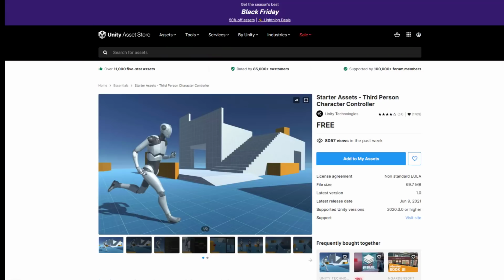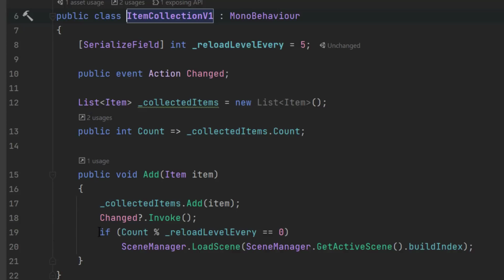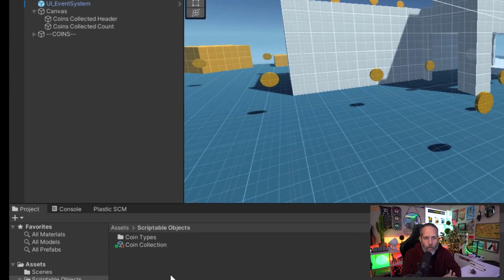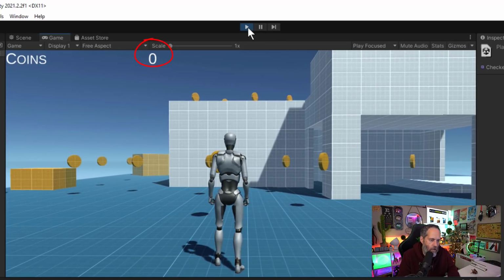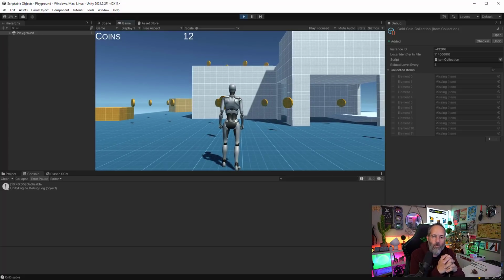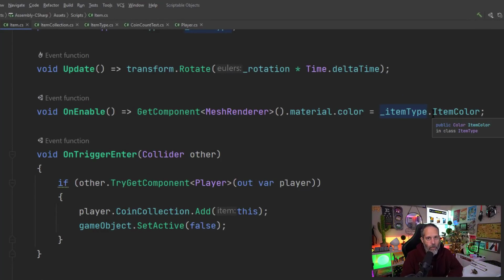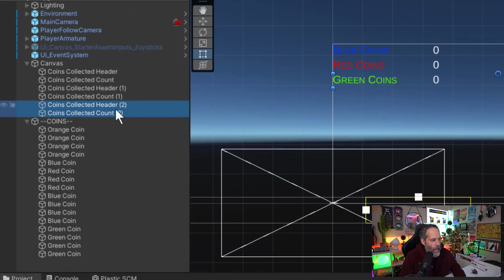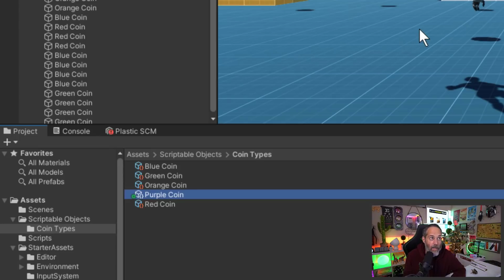3 Interesting Ways Scriptable Objects can fix YOUR Unity3d project now!